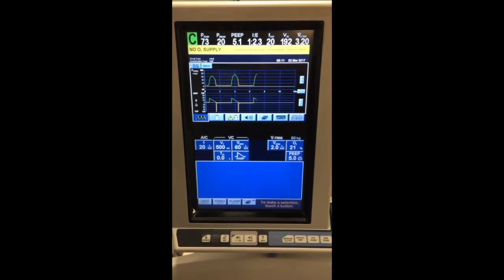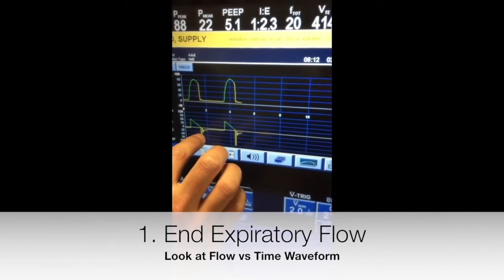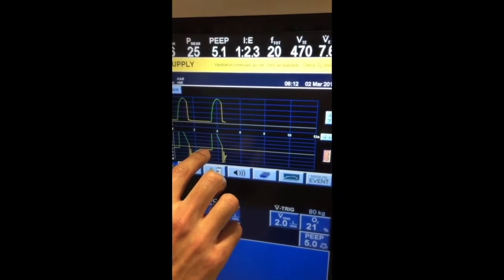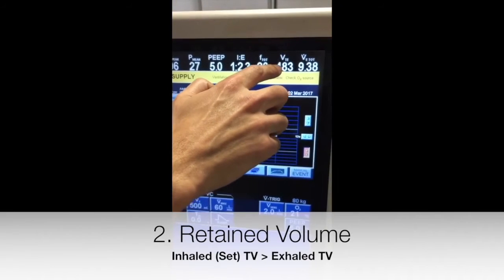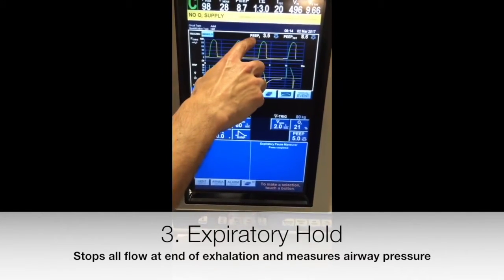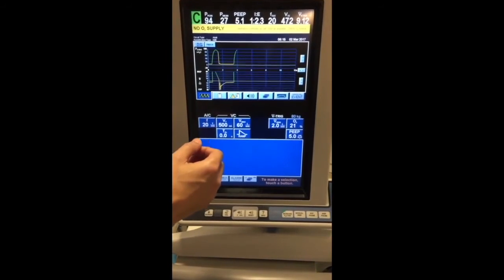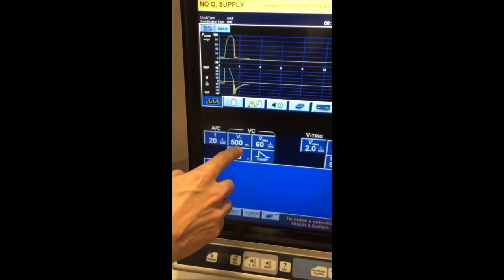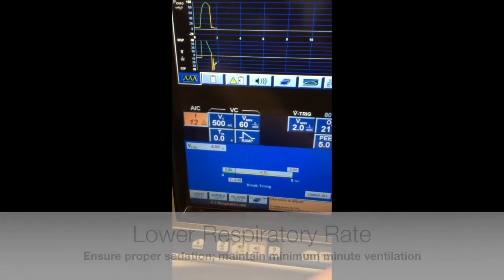Identifying and Treating AutoPEEP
Dr. Rahul Bhat of MedStar Emergency Physicians discusses how to identify and treat AutoPEEP.